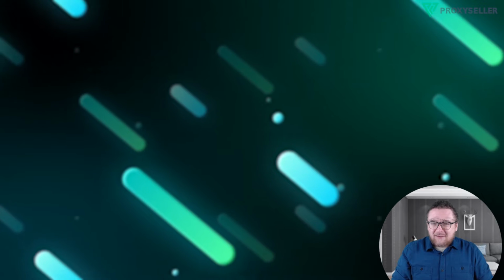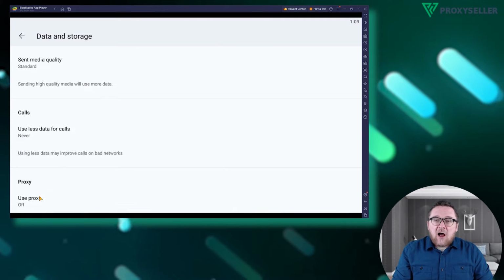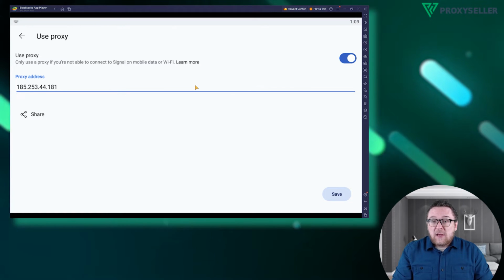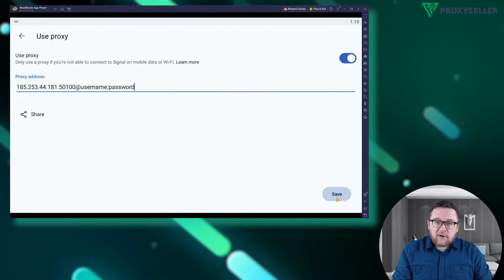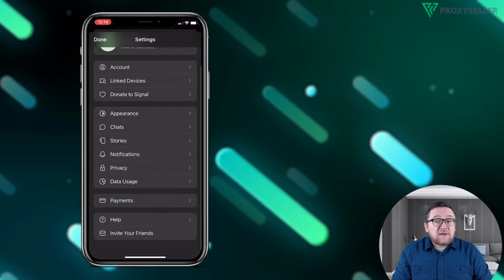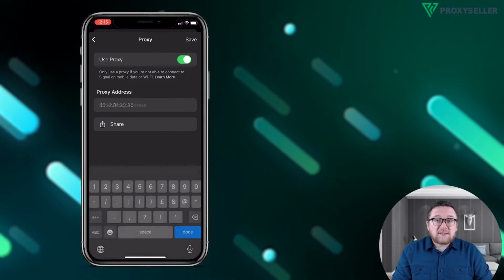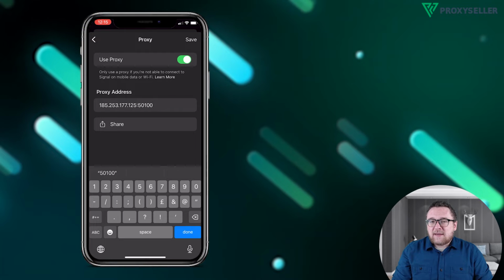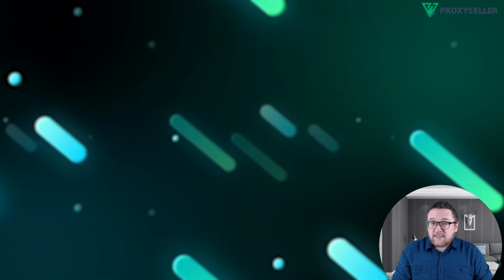How to set up a proxy in Signal messenger